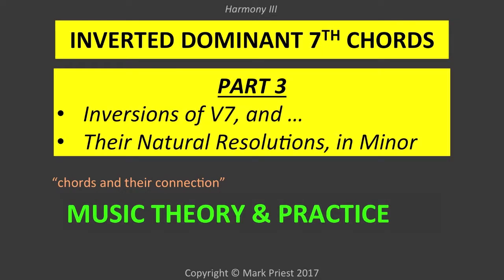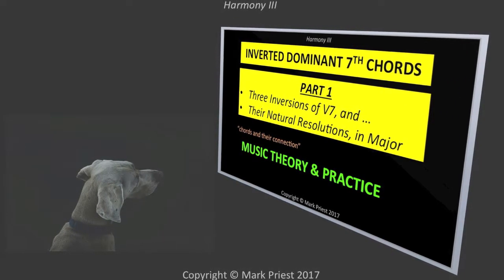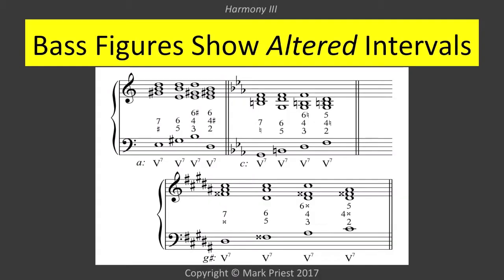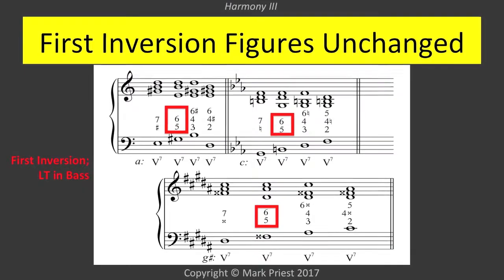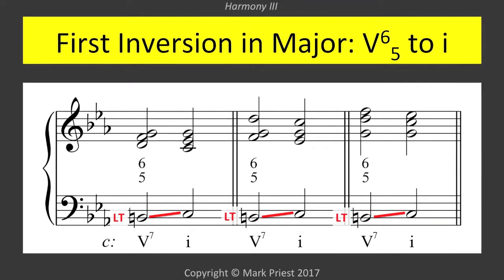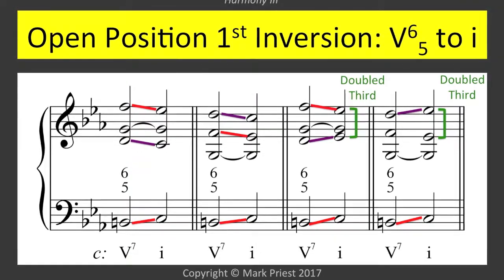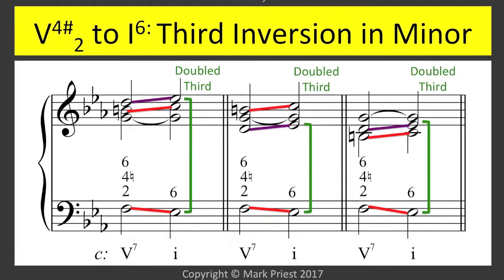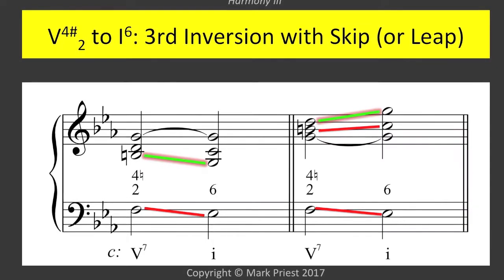Resolving Inverted V7 Chords in Minor Keys (Part 3 of 5)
Now that we have fully “recovered” from the previous Analysis video (!), we come to Part 3, which addresses the requirements of connecting chords in minor keys. Specifically, when an inverted Dominant 7th chord resolves to the minor “i” or tonic triad. [...]

Manual of Harmony, by Dr. Salomon Jadassohn. Breitkopf and Hartel, 1890. Public Domain; no copyright.

Internet Archive Link – copy url, paste into browser window, download Harmony